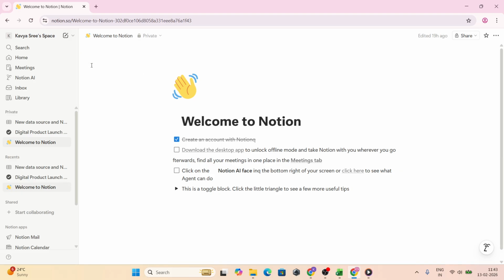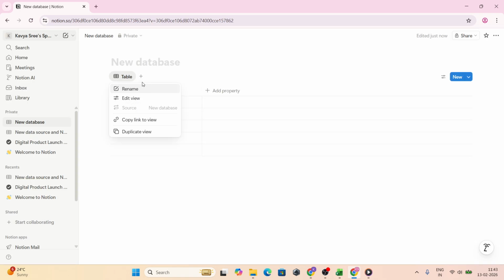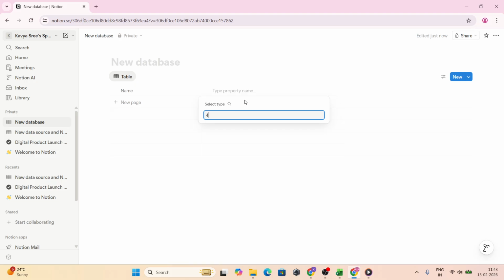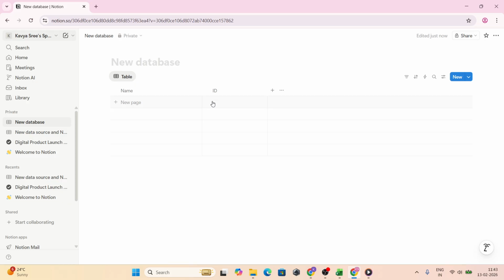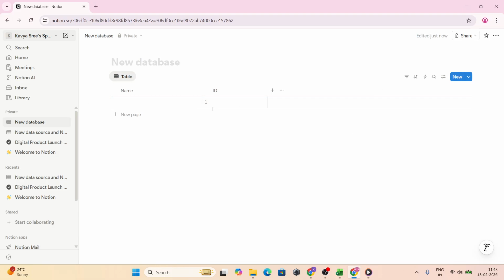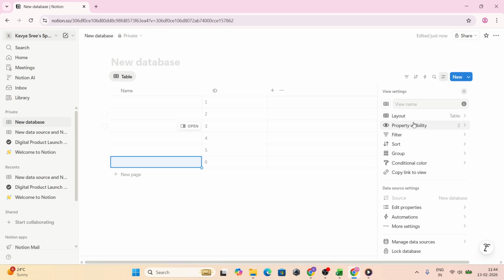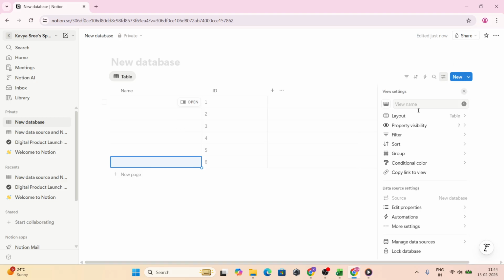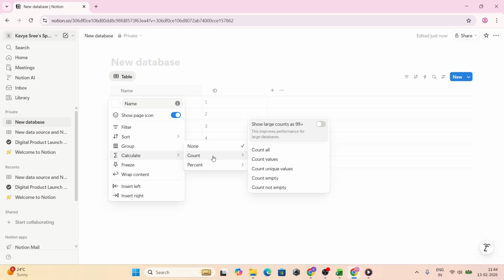How To Add Automatic Serial Numbers In Notion (Step By Step)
This tutorial shows you how to add automatic serial numbers in Notion using the latest Notion database features and formulas. If you need a Notion auto-increment ID or a custom serial number for your project management, this guide covers the most efficient methods.